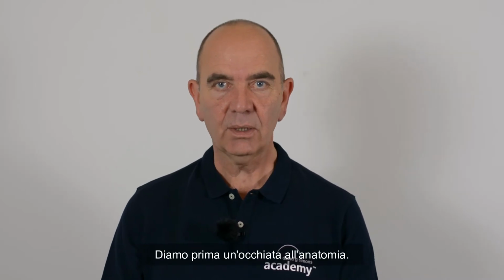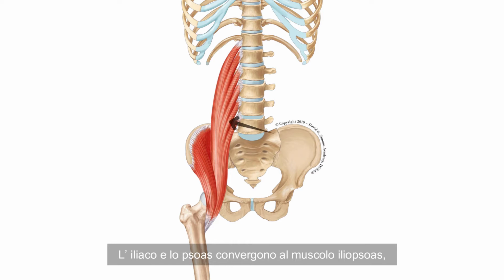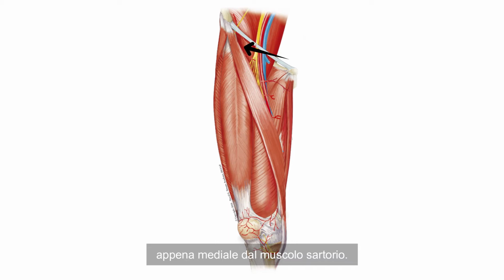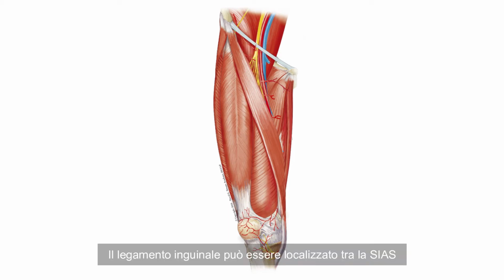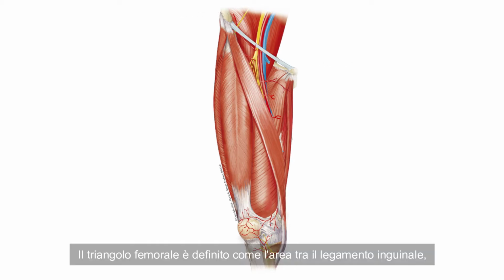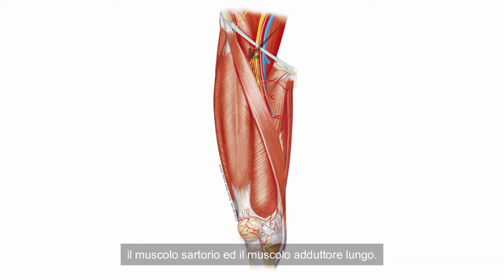Palpazione del muscolo ileopsoas - distalmente dal legamento inguinale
In questo video Christian Gröbli, istruttore DGSA, vi dimostra in dettaglio come palpare il muscolo ileopsoas distalmente dal legamento inguinale.